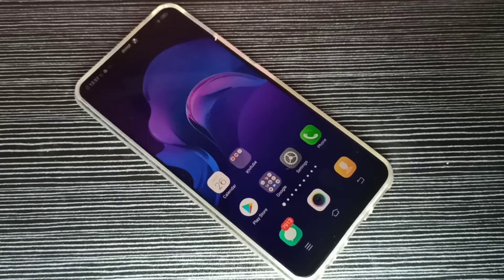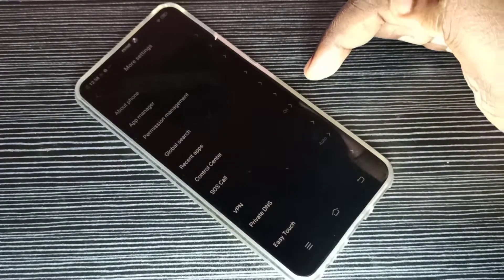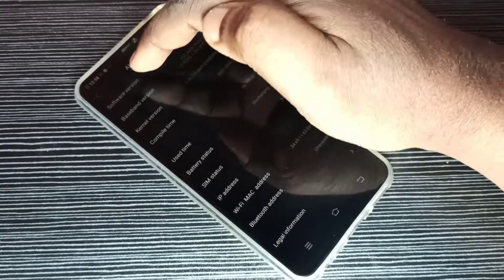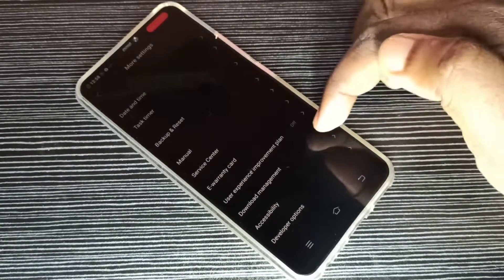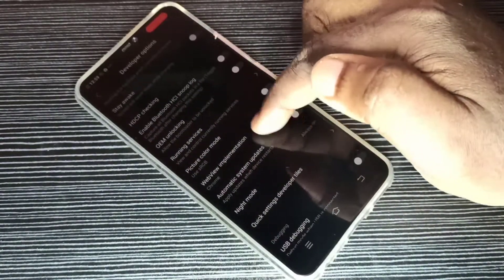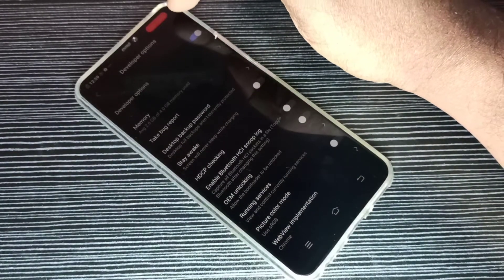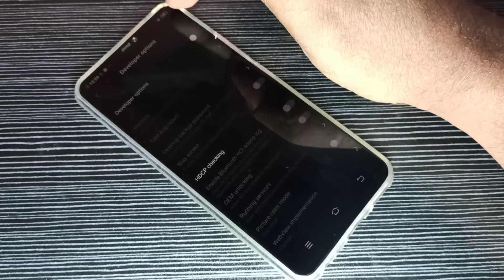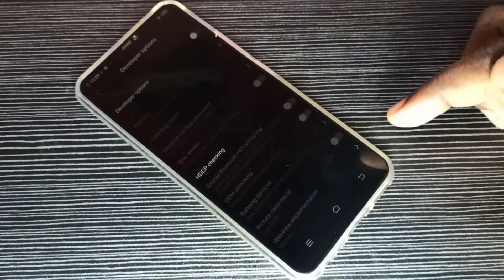VIVO Phone How to Disable / Remove Developer Options | Remove Dev Mode RED ICON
VIVO Phone How to Disable / Remove Developer Options
Remove Dev Mode RED ICON
How to Enable Developer Options,
How To Enable/Disable Developer Options In Vivo,
How to Enable USB Debugging Mode on Vivo Phones,
Vivo Phones || Usb Debugging Enable & Settings,
How to enable USB debugging on vivo,
How To Delete Developer Options In All Vivo Phones,
vivo, Developer Options, Developer mode, USB debugging,